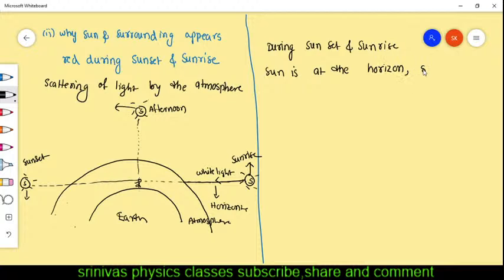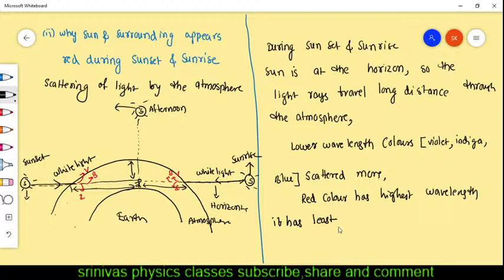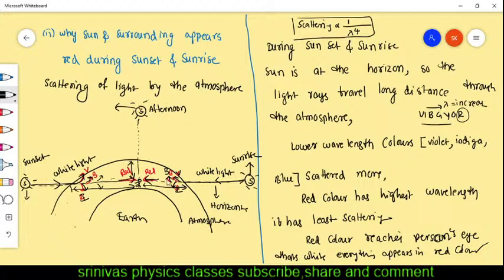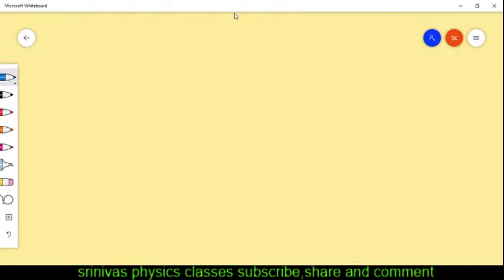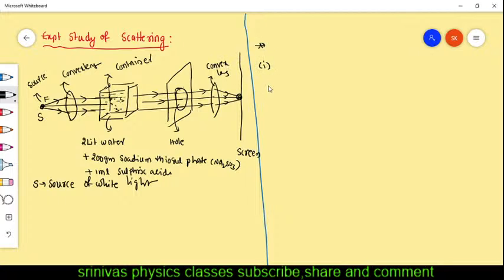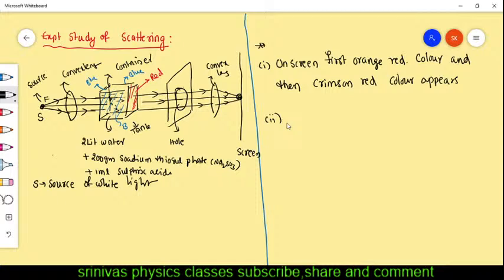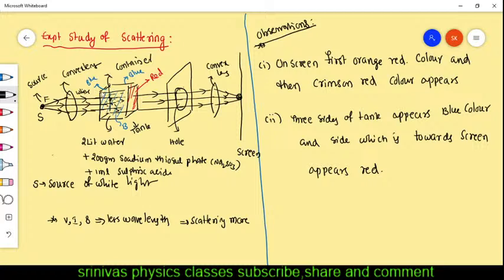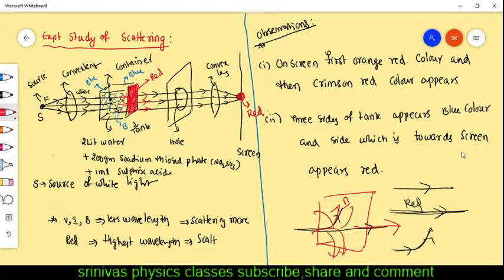Why Sky appears blue colour ,Sun and surrounding appears red colour